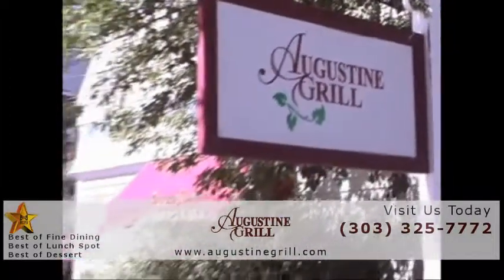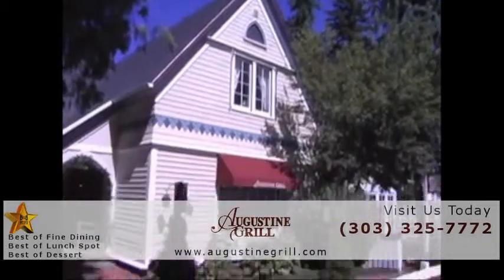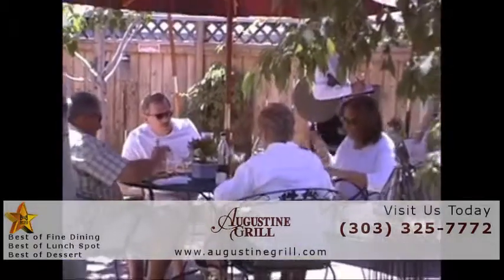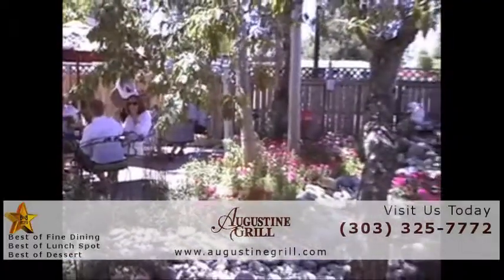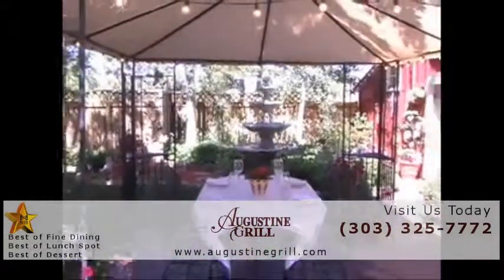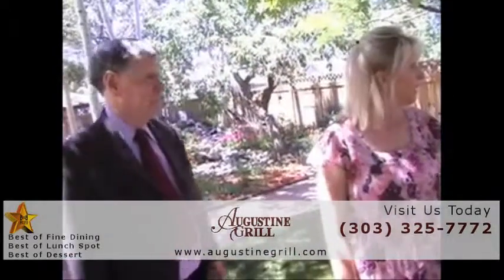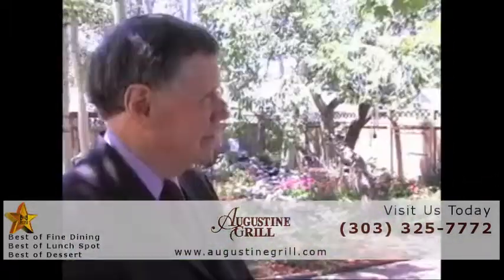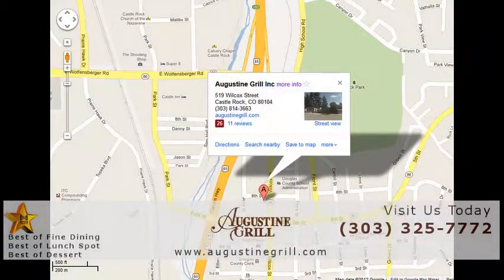Highlands Ranch Fine Dining | Fine Dining Highlands Ranch CO|Best Restaurant|80126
Fine Dining Highlands Ranch CO -- Have Questions?

Not far from the Courthouse in beautiful Castle Rock stands the Augustine Grill, a warm Victorian home built in 1902. Owners, Mike and Anna welcome their guests into the restaurant as one would be welcomed into their home. The menu reflects a skilled balance of traditional dishes blended with the chef's special experience; an American flavor with an eclectic selection of sauces.

Inside the walls of the beautiful building, a cellar stored with the best California wines awaits to give diners paradise with their dishes. Other wines available come from New Zealand, France, Spain, Italy, and Chili. The back patio is the perfect place for relaxing on a warm evening.